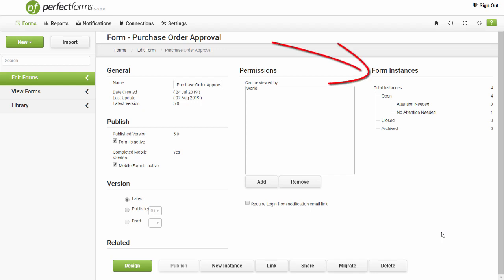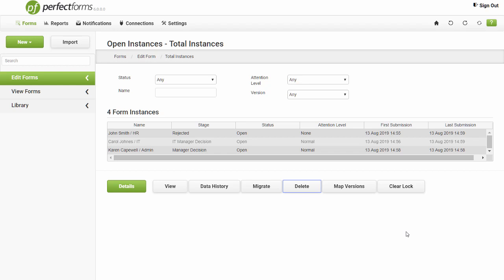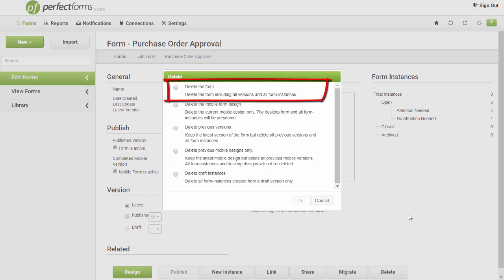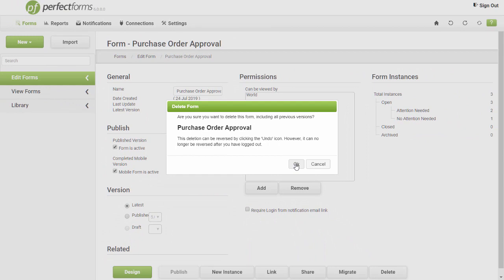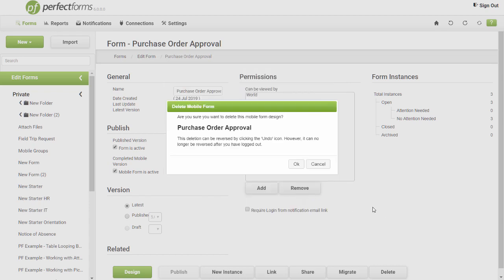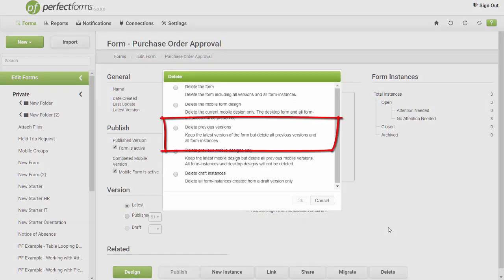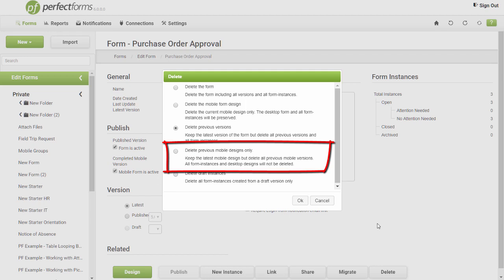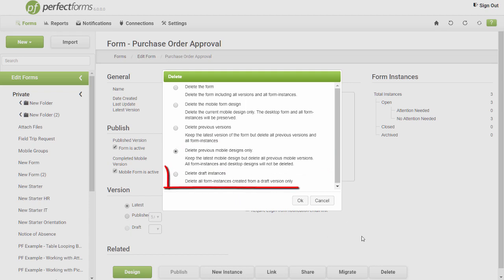Deleting PerfectForms™ Form Instances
PerfectForms™ forms, or individual instances of a form, can be deleted by the form owner. Learn how to do this by watching this tutorial video.